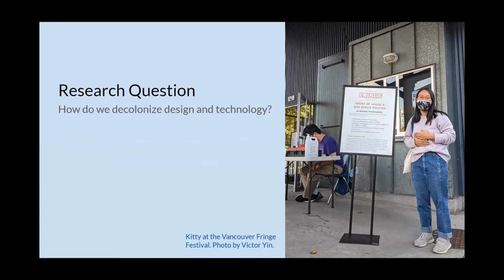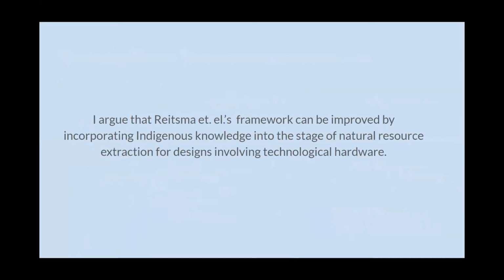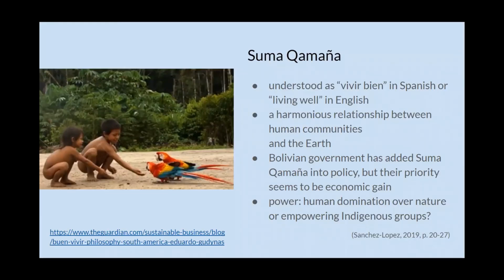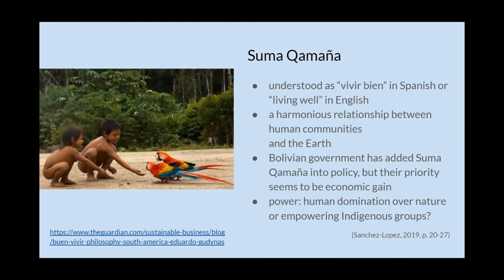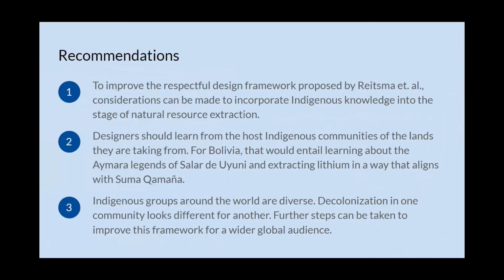Lithium Lessons: Kitty Cheung